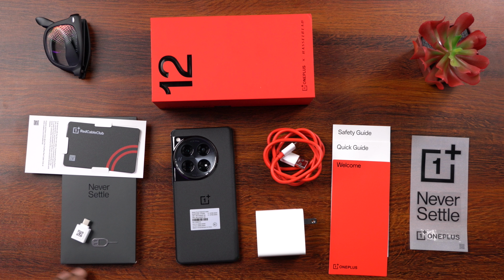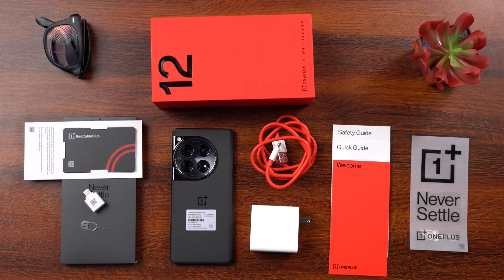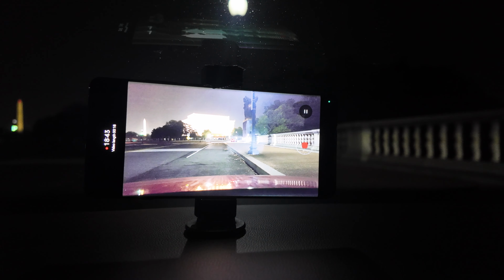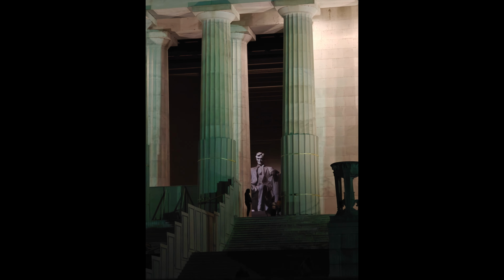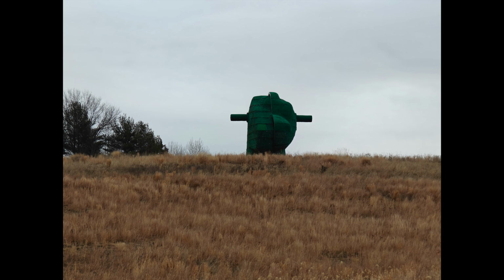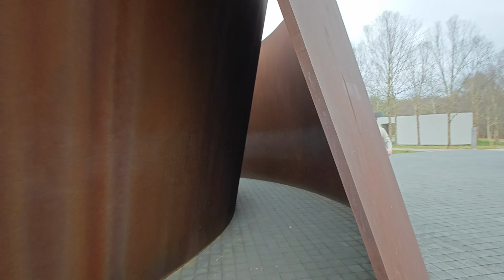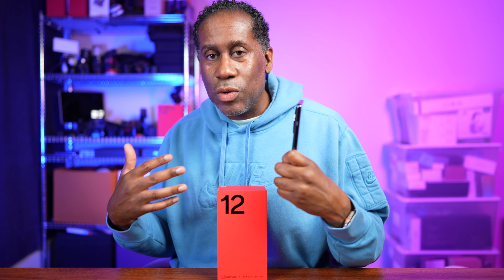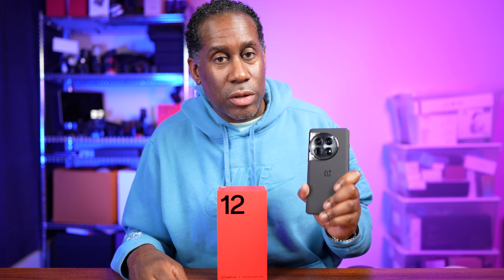OnePlus 12 Unboxing With Low Light and 8K Video Samples